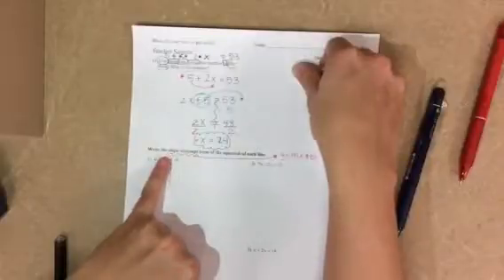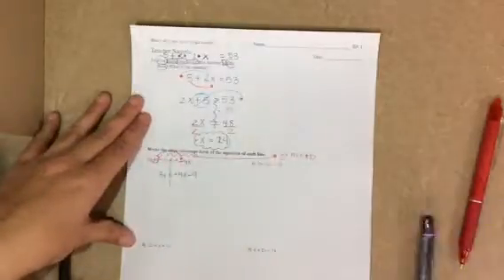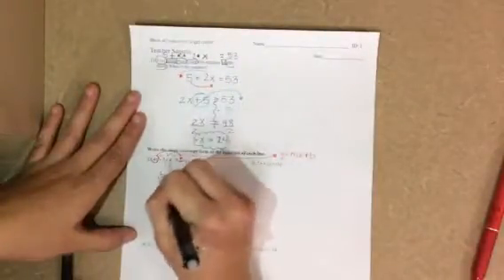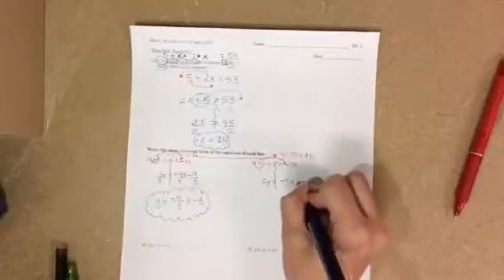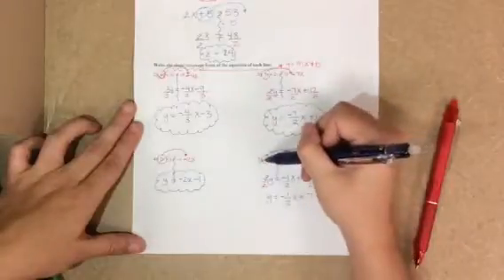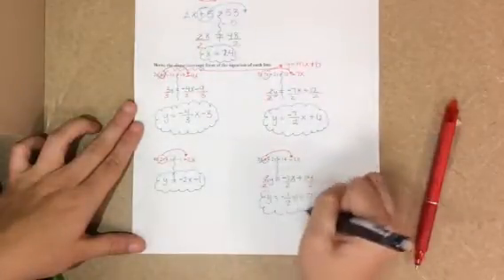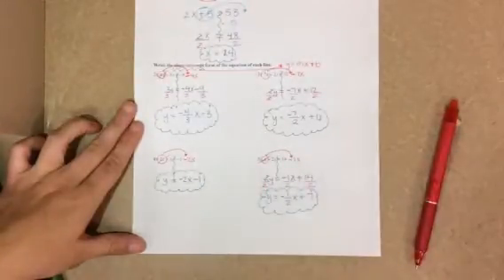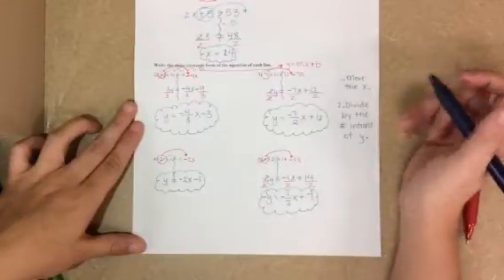HW week 8